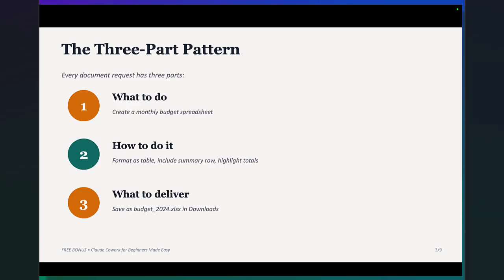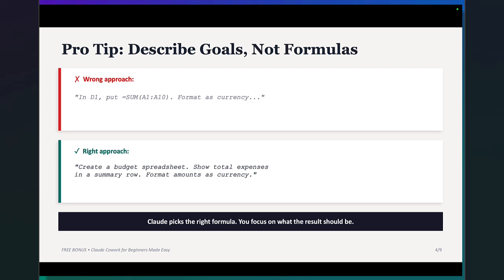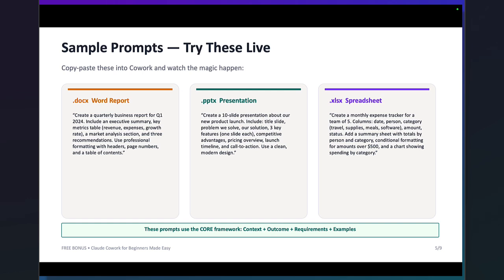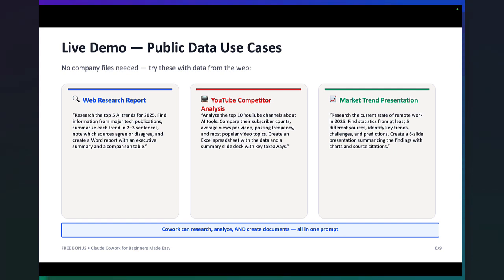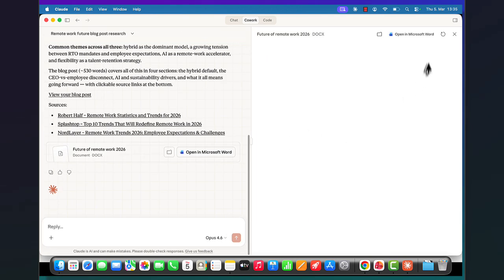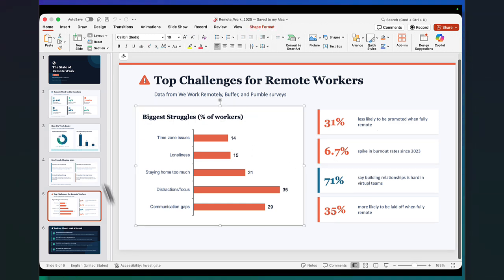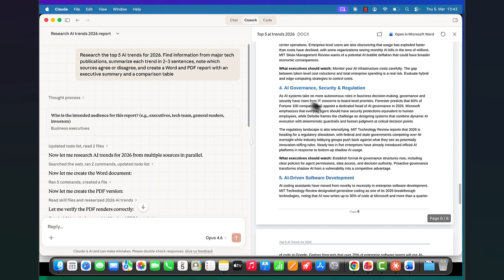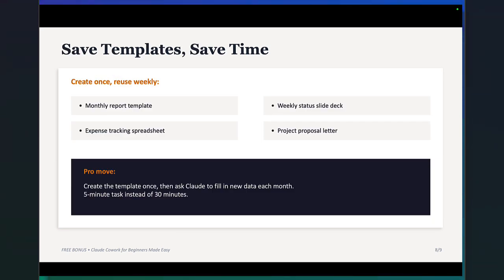Claude Cowork Creates Word, Excel, PDF & PowerPoint Files For You (Live Demo)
📄 Stop building documents from scratch!

In this lesson I show you how Claude Cowork creates finished Word reports, Excel spreadsheets, PDF documents and PowerPoint presentations — from a single prompt. We cover the 3 things to include in every document request, why you should NOT micromanage formulas, and I show you real, polished files Cowork built for me live.

⏱️ Chapter overview:
00:00 – What Cowork can create: Word, Excel, PDF, PowerPoint
01:30 – The 3 things to include in every document request
03:20 – Don't micromanage: give goals, not formulas
05:00 – Sample prompts for business documents
07:00 – Remember the CORE framework
08:00 – Live demo: a web-research Word report
10:00 – Live demo: an auto-designed PowerPoint deck
12:30 – Live demo: an executive business report
14:00 – Saving templates and scheduling tasks
15:10 – Recap and what's next

🔑 In this video you'll learn:
✅ How to get Cowork to build Word, Excel, PDF & PowerPoint files
✅ The 3 things every document prompt needs
✅ Why you should give goals, not detailed formatting
✅ How Cowork designs slide decks and reports automatically
✅ How to save templates and reuse winning prompts

📖 Companion course to the book "Claude Cowork for Beginners Made Easy"